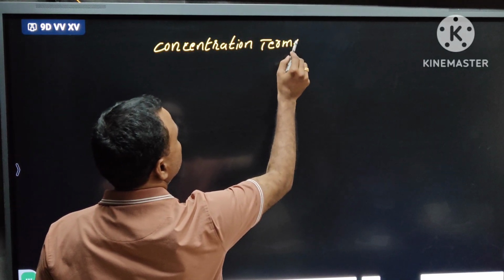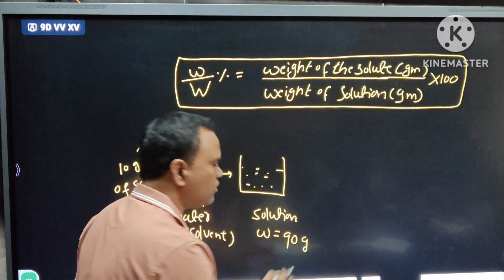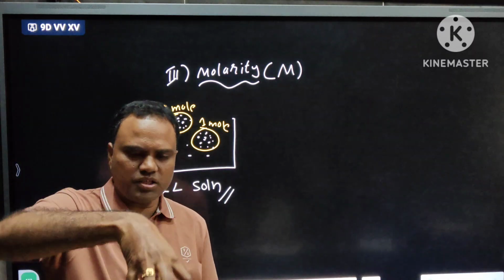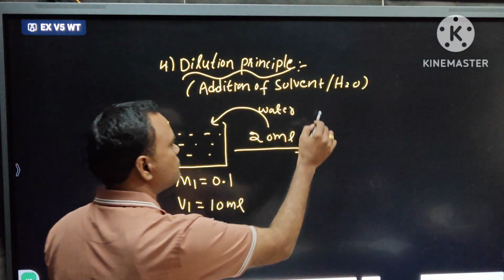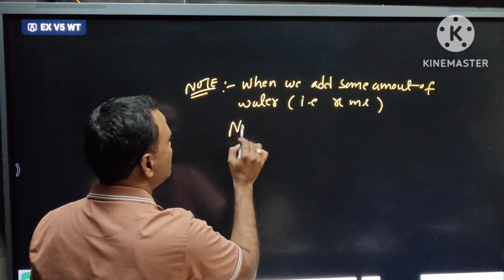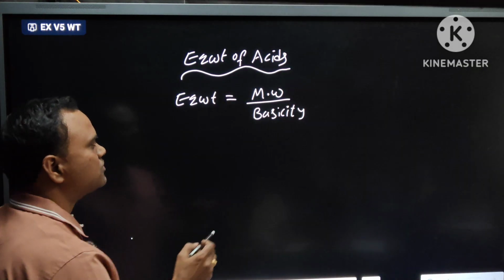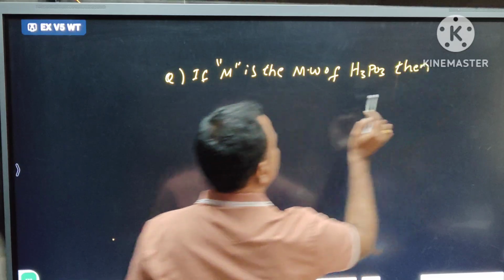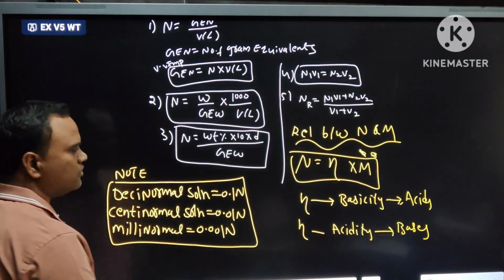Stoichiometry ( Concentration Terms - 1 )